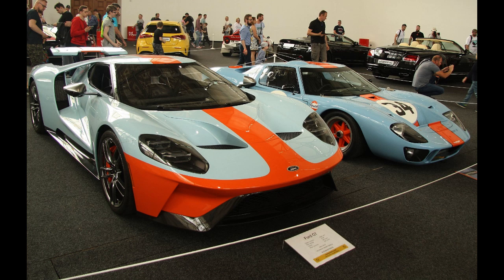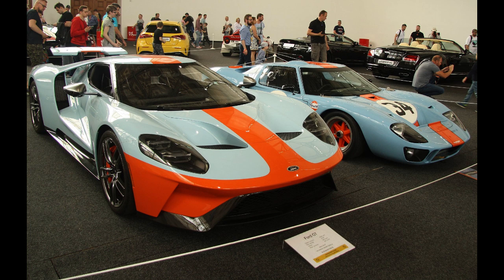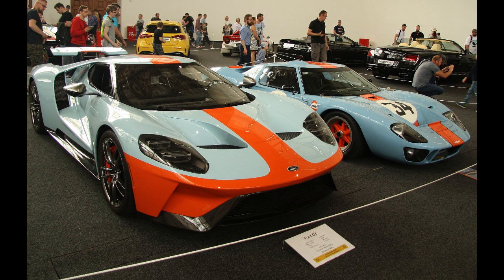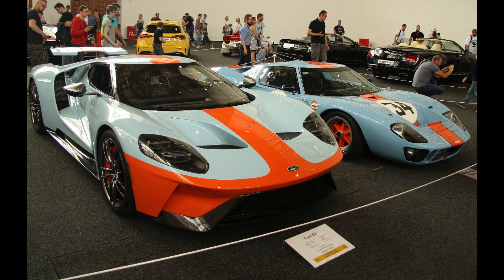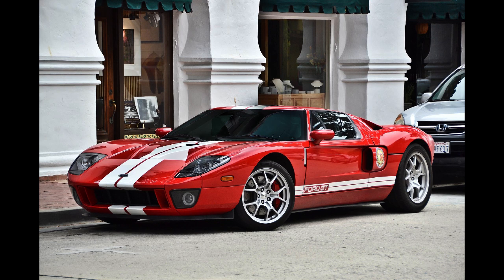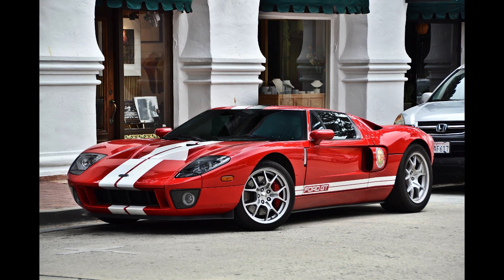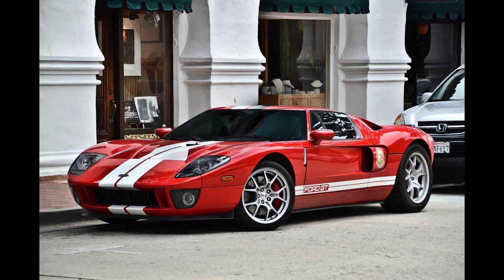Best Sport Car Review 2023 #194